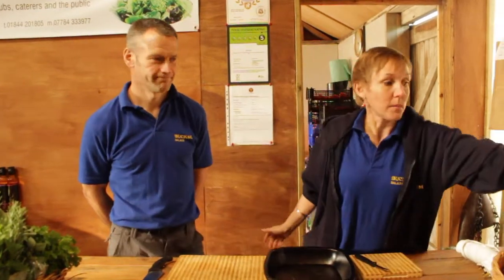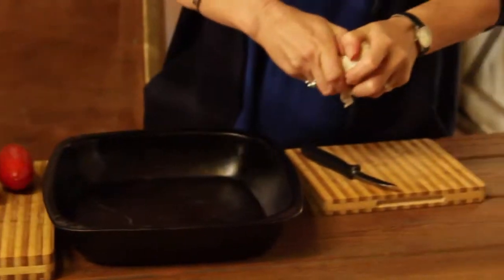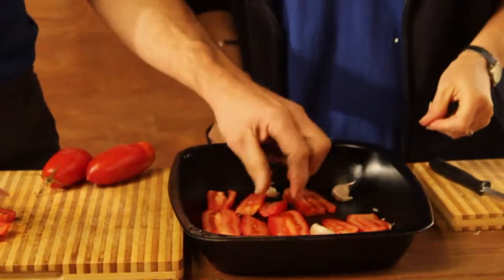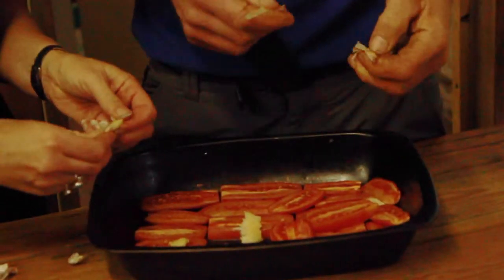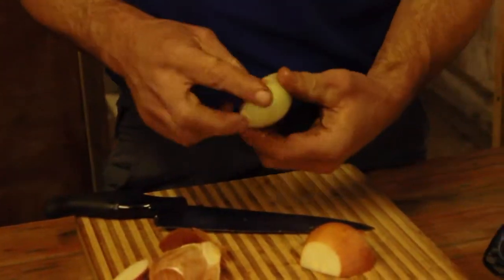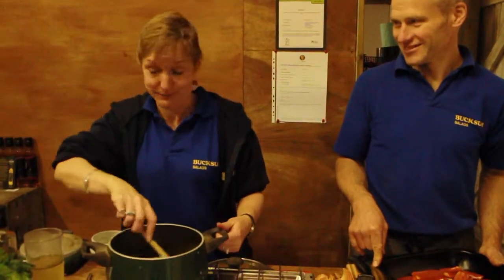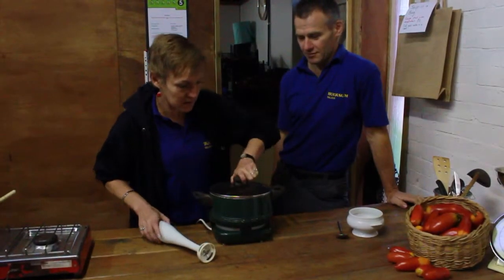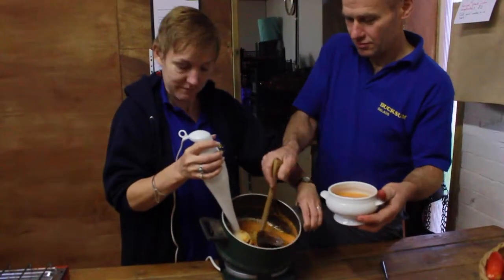Bucksum Field Kitchen Ep 7 - Roasted Love Apple Soup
Roasted Love Apple Soup or Tomato Soup, perfect for using up over ripe tomatoes.